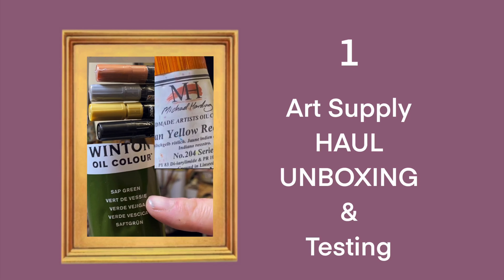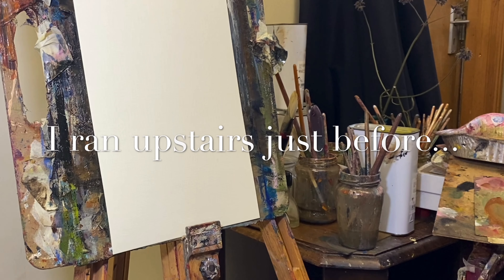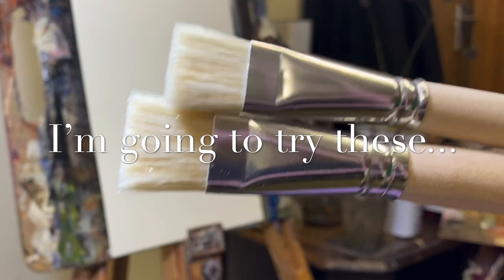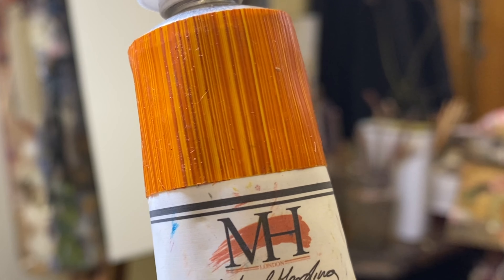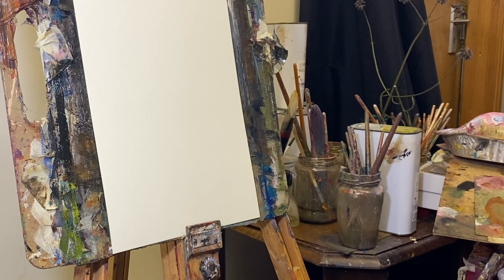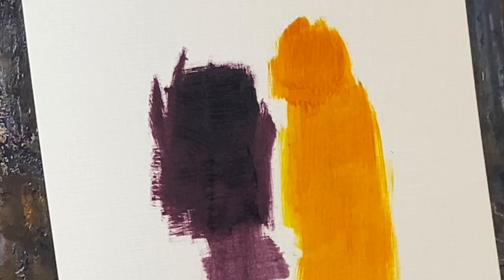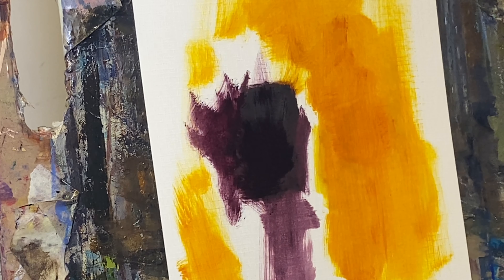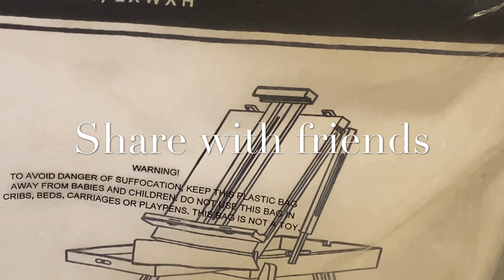Part One: art supply haul unboxing. includes Michael Harding paint test!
This is part one of my art supply haul unboxing. I look at some new products, paint colours and buy my first Michael Harding paint and test if for you. The shop i bought them from in Canterbury England, has an online shop which ships world wide! Great stuff. It’s called Cowling & Wilcox if you want to google it. Part 2 shows me using some of these supplies painting s floral still life.